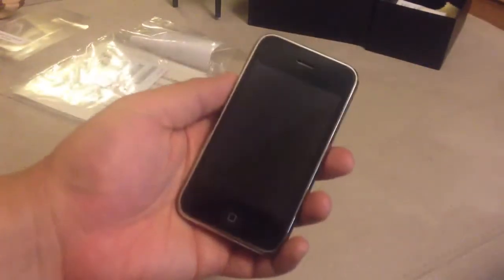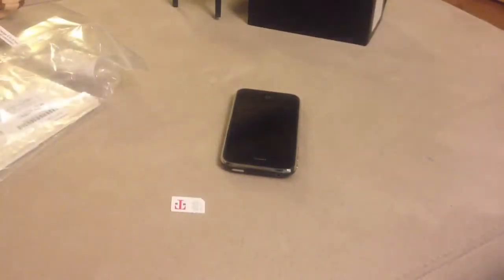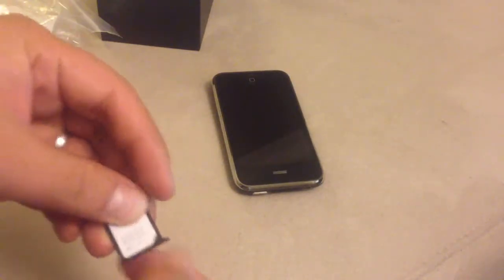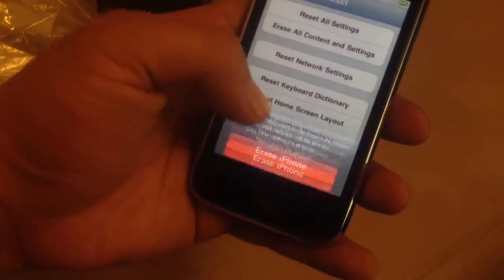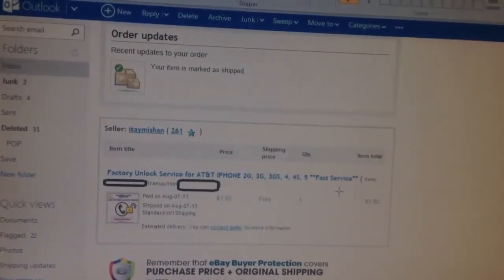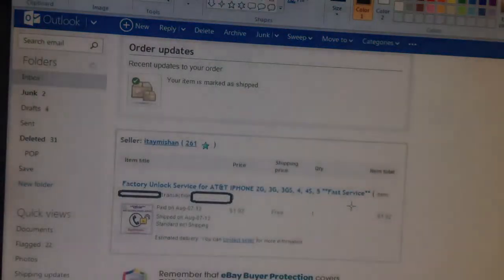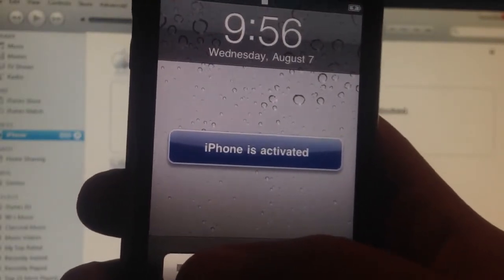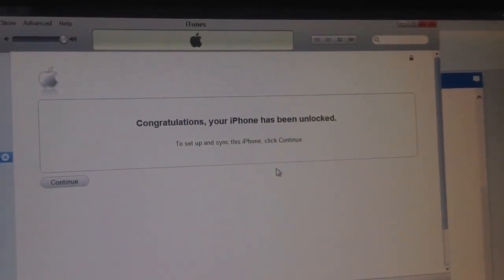How I unlocked an iphone 3gs for under $2 with a T-mobile prepaid sim and pc with itunes.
I just bought a ATT iphone 3gs from Best Buy Clearance for $99.
If you have ATT service, you should be able to unlock your iphone's for free just by contacting them for an unlock.  In my case, since I am with t-mobile, I just did the following to get my phone unlocked.

1) I bought a factory IMEI unlock off of ebay for under $2.  One of my main reasons for making this video is to let people know how cheap it has become (of course you need to do it with a phone manufactured before 2013... something about the library of congress law).

2)  The insert any non ATT sim card into the phone. In my case, I used a t-mobile prepaid sim. This sim card is not activated. I am using it straight from how I got it from the mail.  Repeat... this is an UNACTIVATED sim card.

3)  Factory reset your phone.  In Settings go to  General then Reset and select "Erase all Content and Settings"  If your phone is not activated then you don't need to do this.  ie new phone setup.

4) Finally with a PC or Mac that already has itunes installed, hook up the phone to the computer.  Open itunes if necessary.  After clicking no to some questions about updating... eventually you may get a screen saying your phone was unlocked.  On the phone itself it should say that it's activated (and now you can use the phone)

There are better methods of doing this... but i want people to know their are cheaper methods then paying someone $30 to get their iphone unlocked.

*** some considerations
A) if you bought a phone after or on 2013.. then you can't unlock your phone legally without contacting your service carrier... (ie ATT in the case of the iphone). Ebay and amazon service sellers are not supposed to unlock your phone because of the library of congress law.
B) Remember to back up your phone using itunes... that way after factory resetting your phone...  you can restore your backup to the phone.